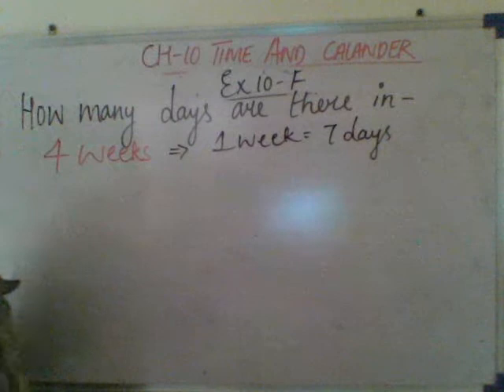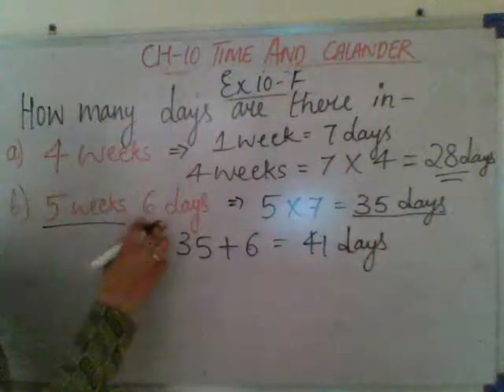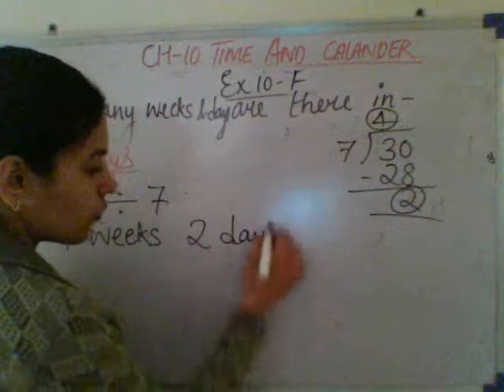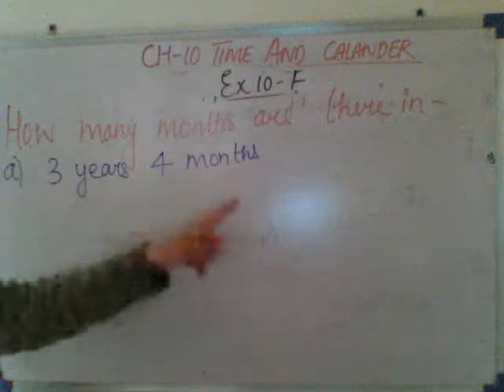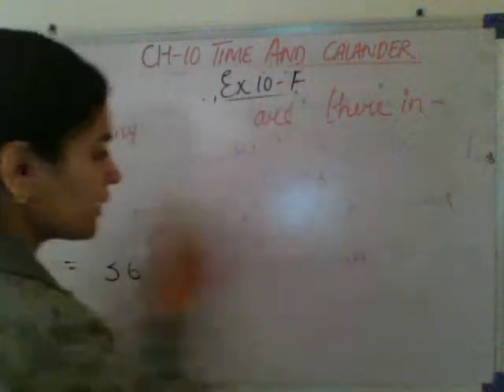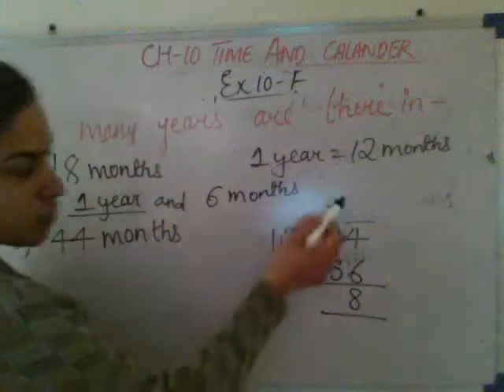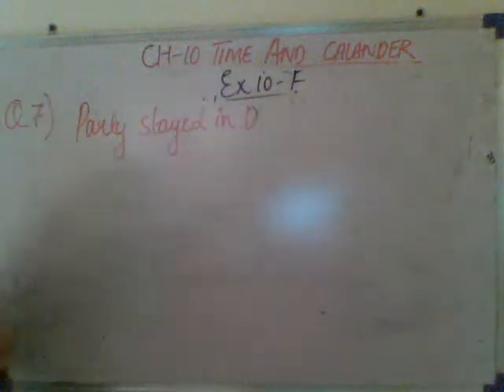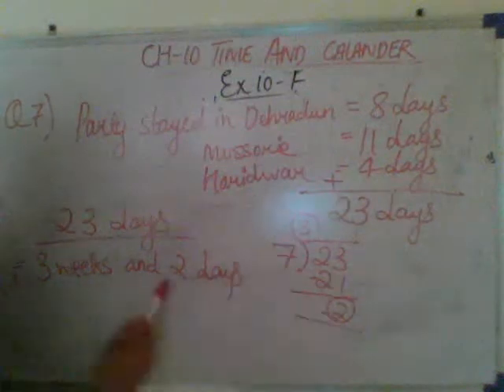4 Maths Ch 10 Ex 10 F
4 Maths Ch 10 Ex 10 F